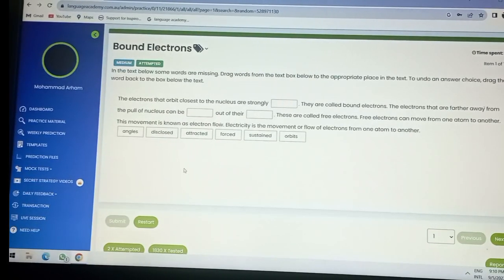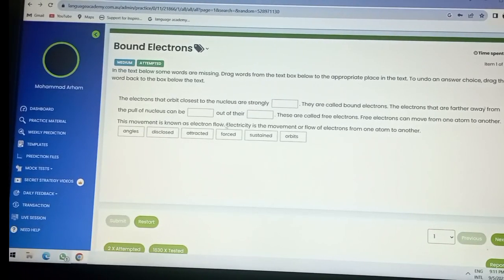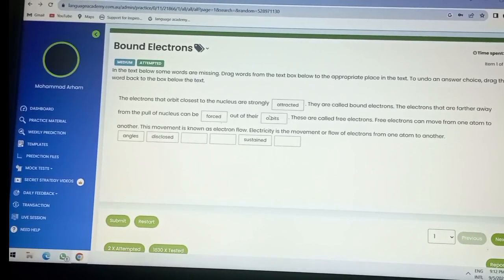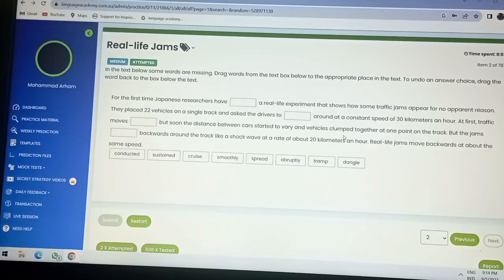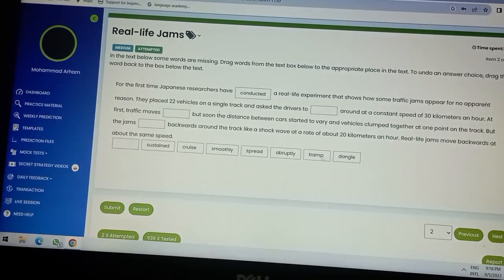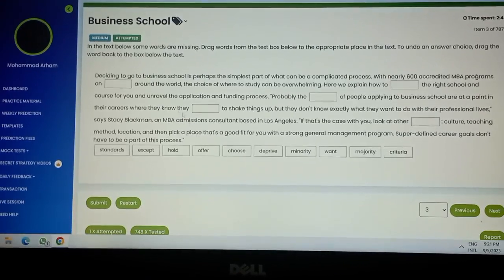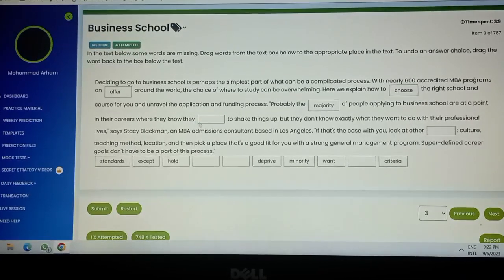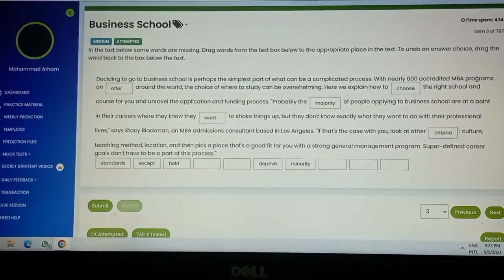PTE Reading fill in the blanks || Tips and strategies easy to solve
in this video students are dont no how to solved reading fill in the blanks iam discuss in this video about tips and tricks